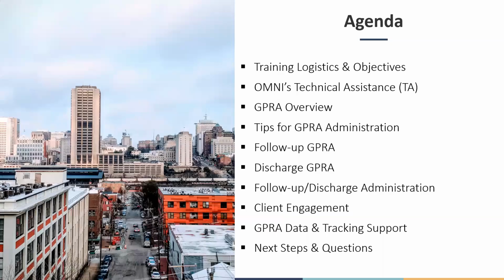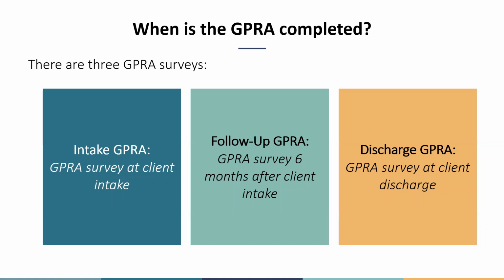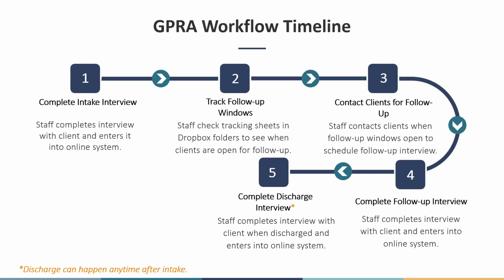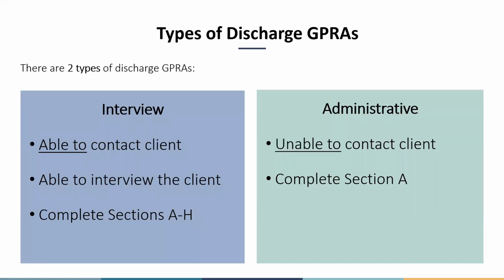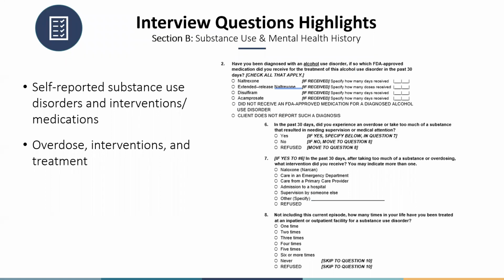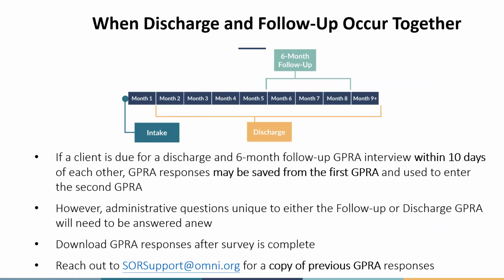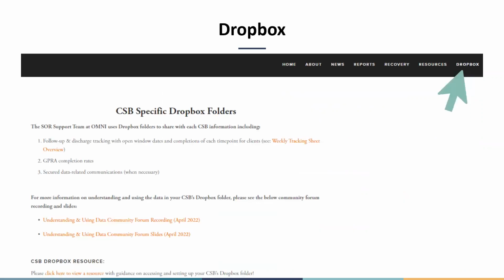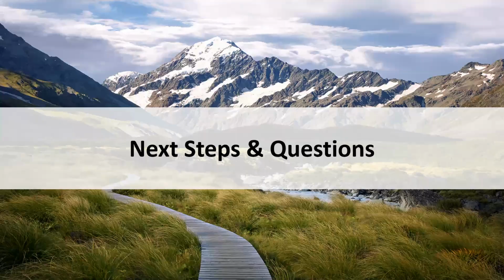SOR III GPRA Follow up & Discharge Training March 2023